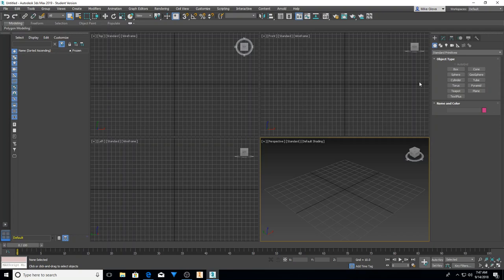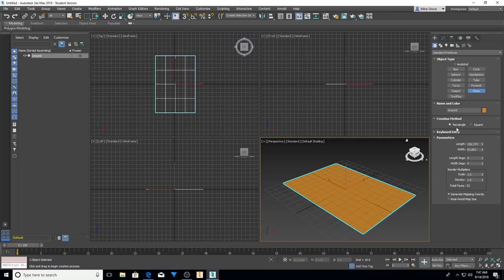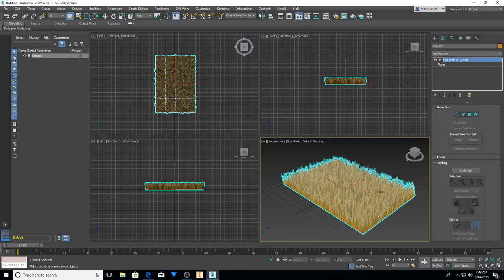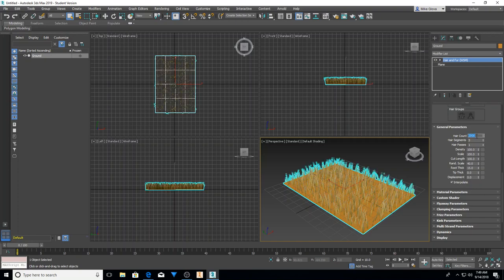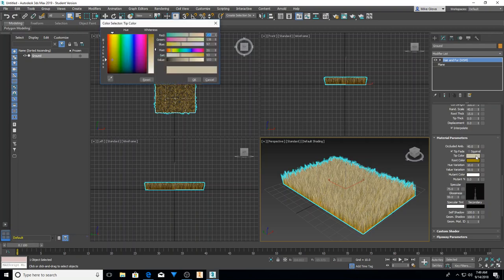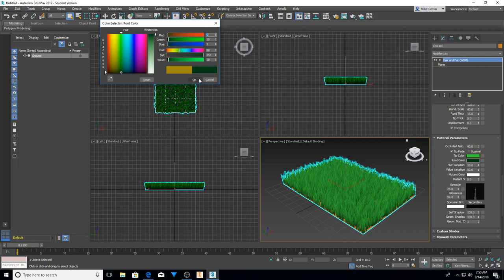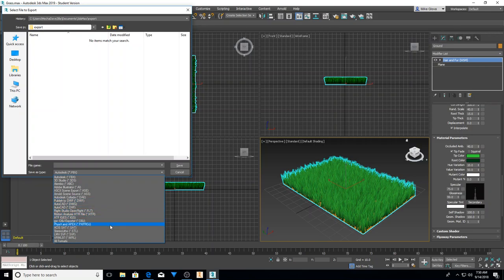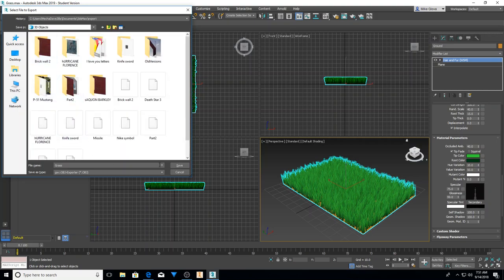How to make Green Grass in 3DS Max 2019 Animation 3D for export to Hitfilm OBJ